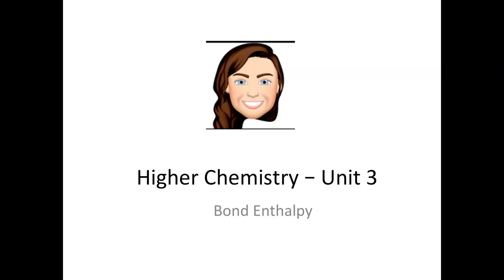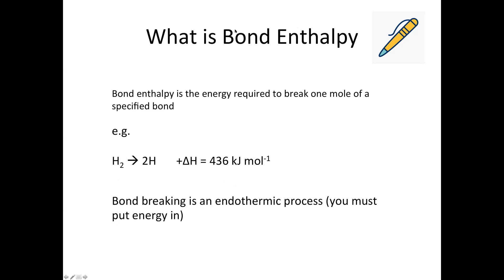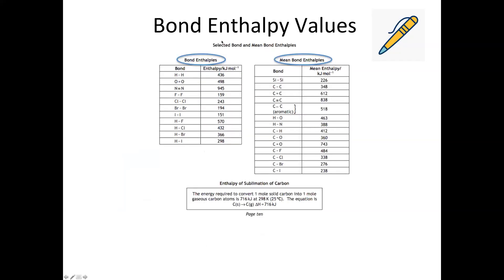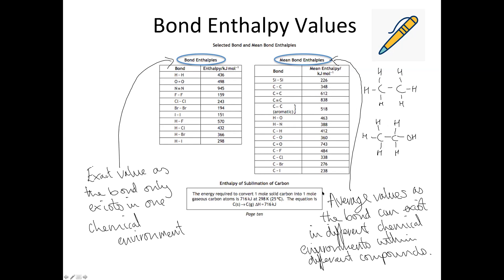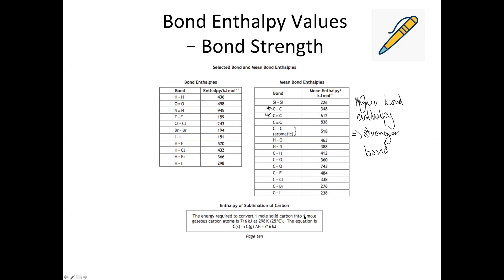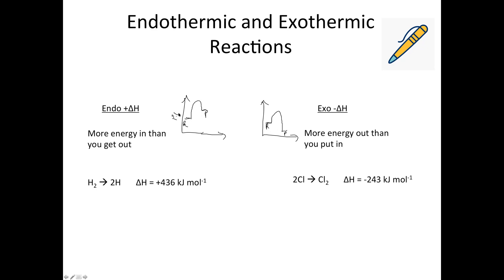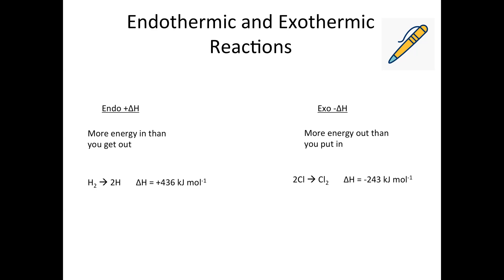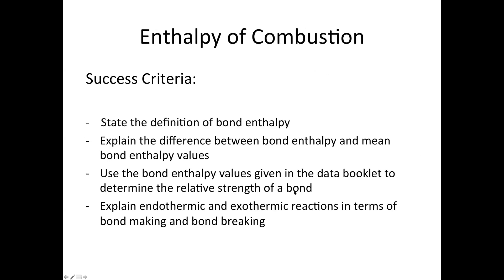Higher Chemistry - Unit 3: Bond Enthalpy Intro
This video gives your an introduction to bond enthalpy